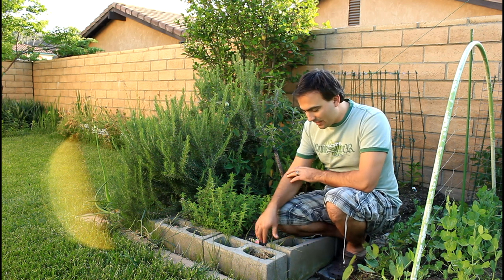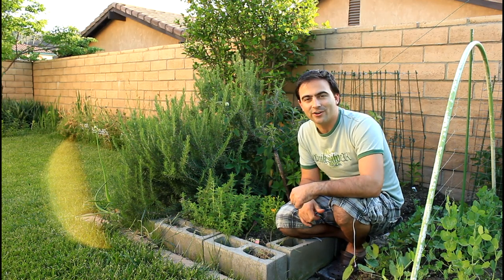Easy How to Grow a Herb Garden: Basil Oregano Rosemary Thyme Sage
Shows you how to grow your very own Herb